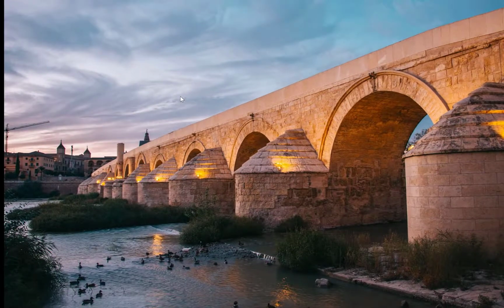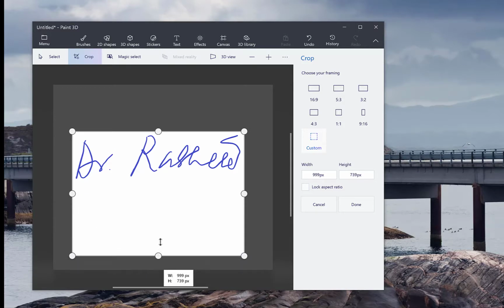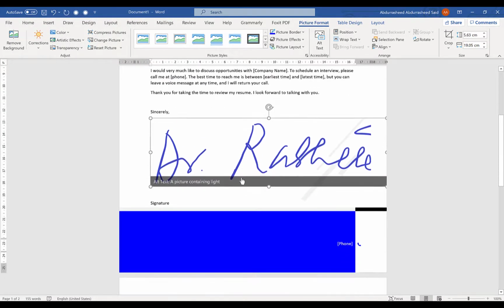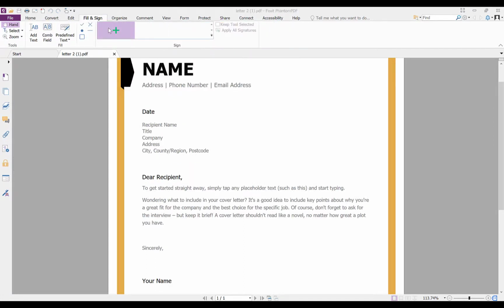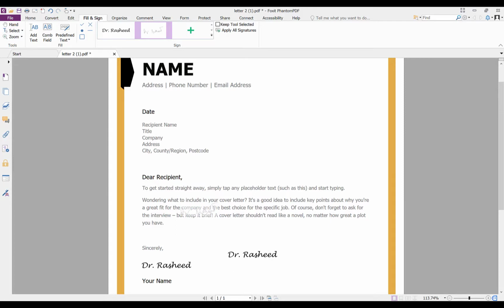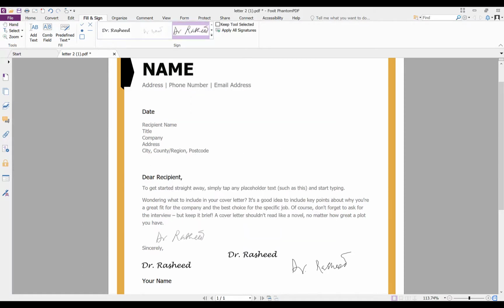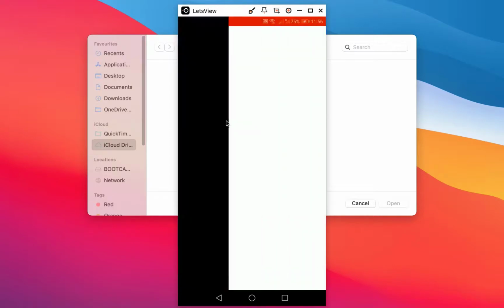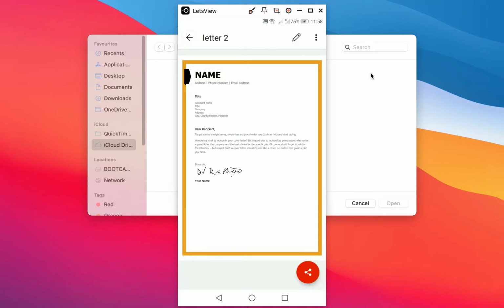How to Make an Electronic Signature to Sign PDF or Word Document [2021]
In this video, I shared three (3) methods to make Electronic Signatures. The methods include the use of the Paint3D which is available in windows 10. Feel free to apply these tips to sign your own document.
Secondly, the use of the PDF sign and fill option which I used the Foxit PDF to sign. You can use any PDF document that contains this feature to sign as well.
Lastly, the use of the Microsoft office app on our phones to sign the PDF document.